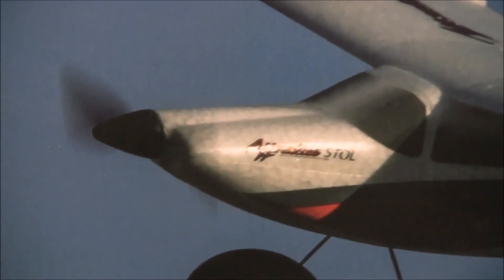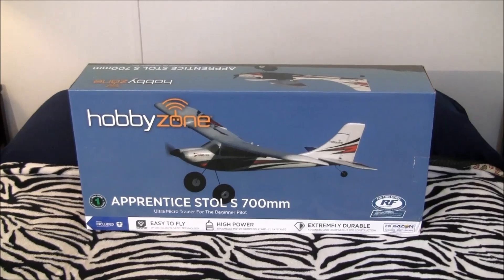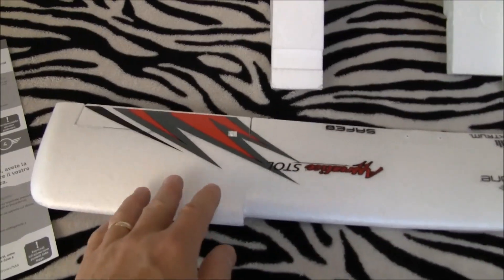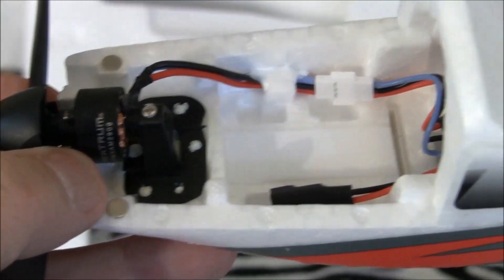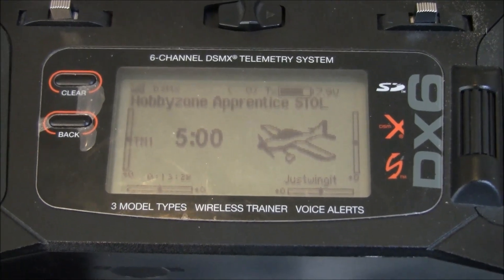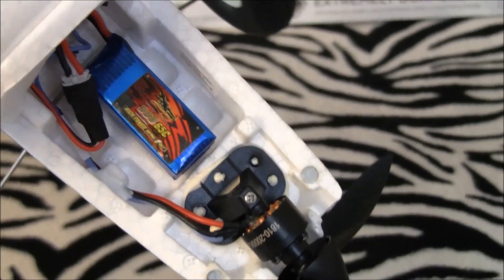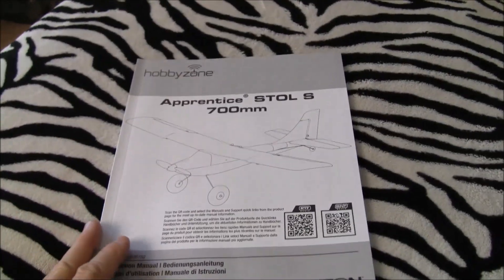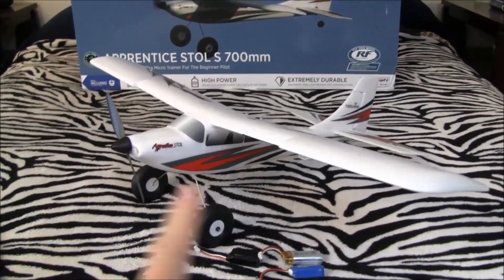HobbyZone Apprentice STOL S 700mm BNF Basic w/ SAFE - UNBOXING!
Greetings everyone!! This is my unboxing and detailed look at the newest trainer from HobbyZone and Horizon Hobby!

The HobbyZone Apprentice® STOL S 700mm is the most capable, durable and easiest-to-fly ultra-micro trainer yet! Scaled down from the popular Apprentice 1.5m and 1.2m models, it's perfect for first-time pilots to fly in more places and smaller spaces.
The most capable, durable, and easiest-to-fly ultra-micro trainer for first-time pilots and experienced pilots who teach others to fly
Ready for use with your compatible Spektrum DSMX or SLT equipped transmitter, battery and charger (sold separately)
Equipped with exclusive SAFE® technology that helps prevent crashes and makes it easy to learn how to fly
Ultra-micro sized to fly in large yards, parks, at sports fields and beyond
Full 4-channel control for training to full aerobatic flight capability

Or where I got mine, through Amain Hobbies!

I bought the BNF because I already had a radio; if you don't have a radio, the RTF would be the way to go!

Enjoy this look at a fascinating new trainer, and be sure to hit the thumbs-up, comment, and subscribe to see the upcoming maiden flight and other adventures with this plane in the high desert! All the best!

Chapters:
Intro and opening comments: 00:01
Apprentice STOL S out of the box: 02:35
Parts laid out and detailed description/view: 04:16
Apprentice STOL S fully assembled and functions check: 10:35
Final thoughts: 17:45